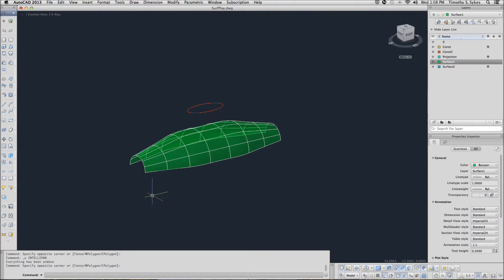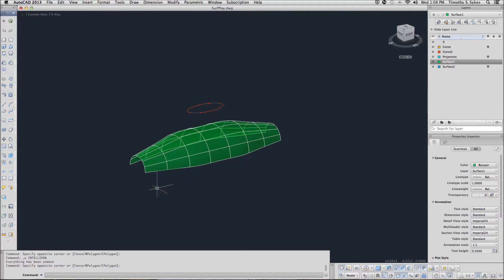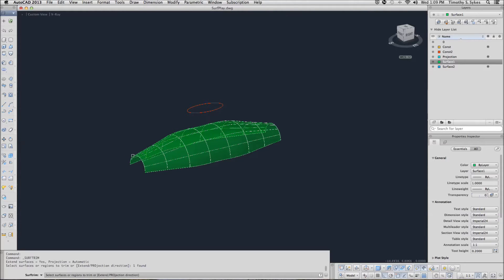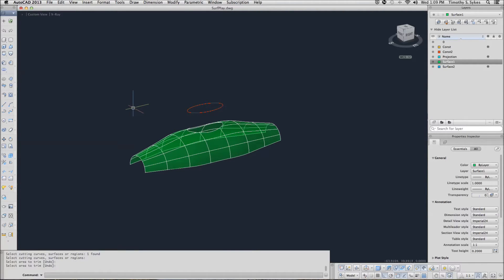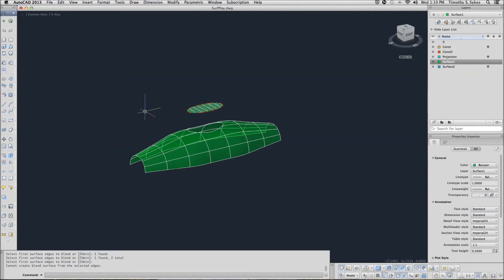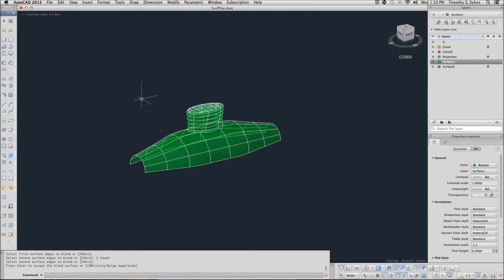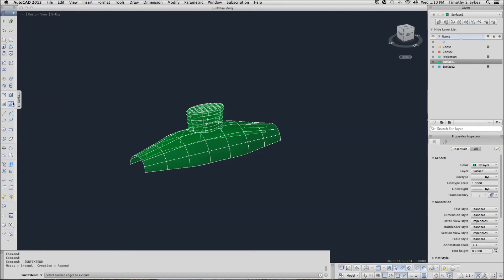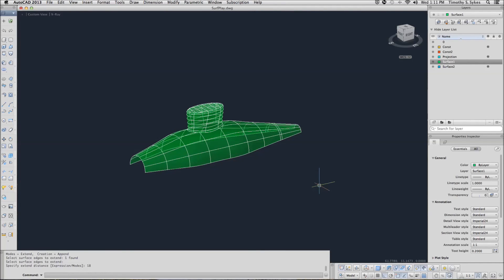35.2.1a: Trimming and Extending Surfaces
Exercise 35.2.1a: Trimming a Surface
Exercise 35.2.2a: Extending a Surface
AutoCAD 2013 for Mac: One Step at a Time